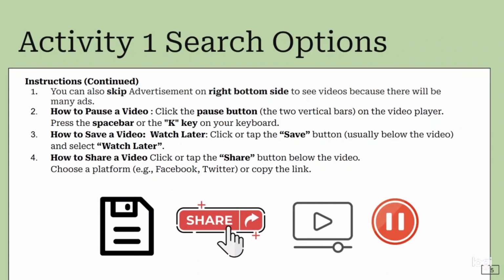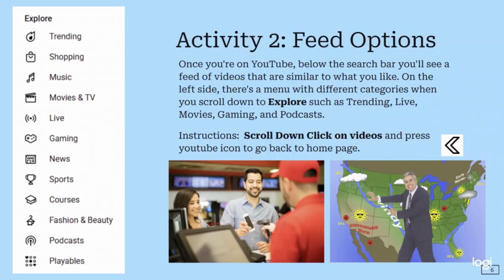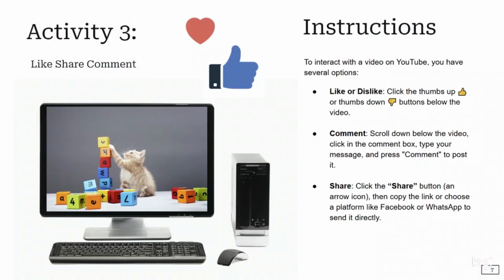How to YouTube for Seniors - Lesson Plan Part 1/5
Students will learn how to navigate YouTube to watch videos, listen to music, follow live news, and explore educational content.

This interactive lesson introduces participants to YouTube, one of the most popular online platforms for videos, music, and entertainment. The session will also highlight how to find reliable information and use YouTube for learning, news updates, and personal interests.